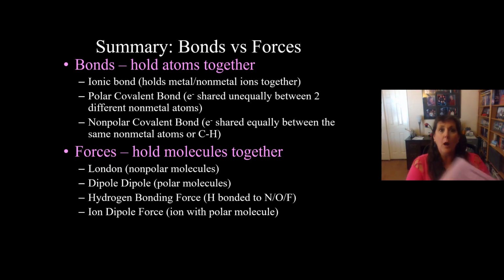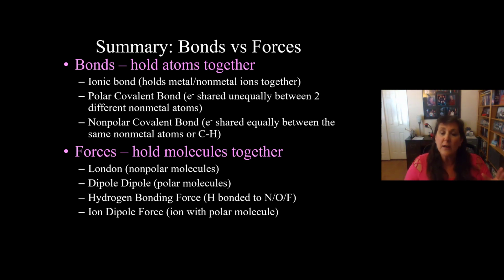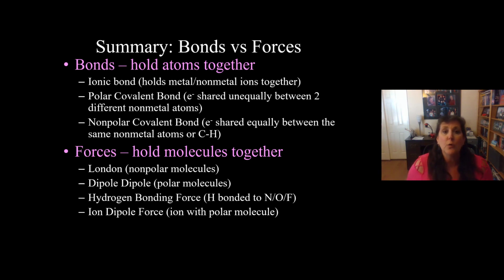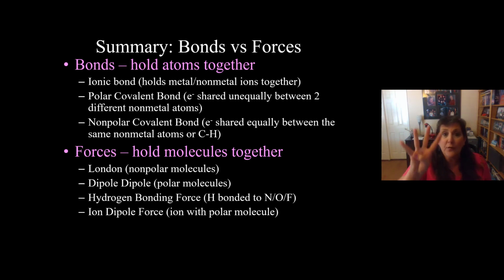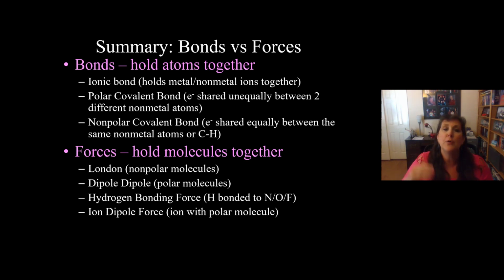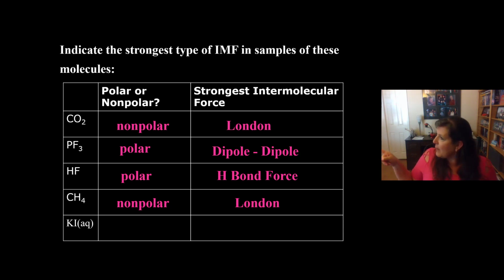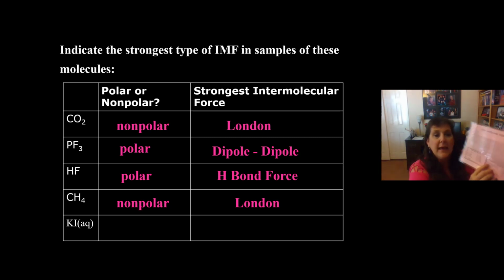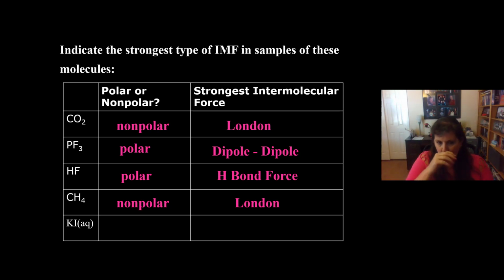130 Ch 14 C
This video answers questions about the 4 main IMF.